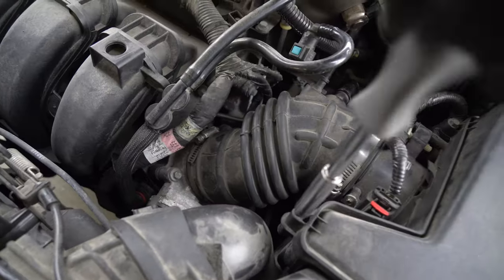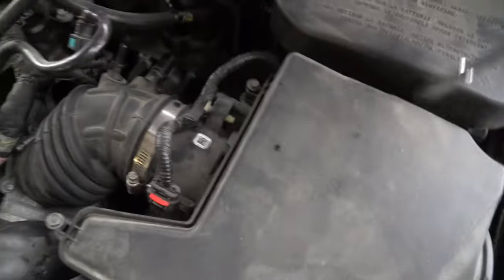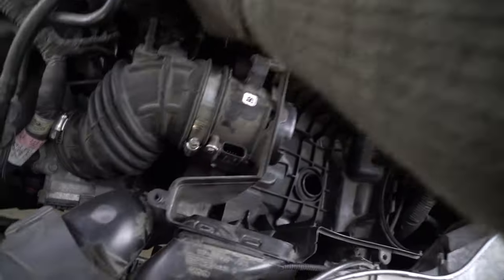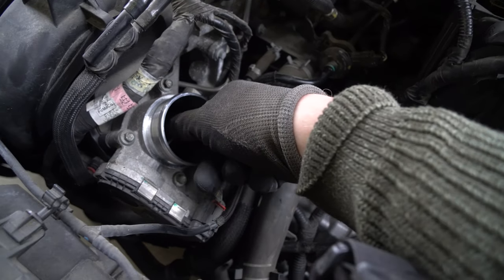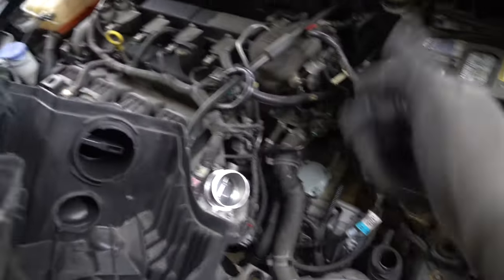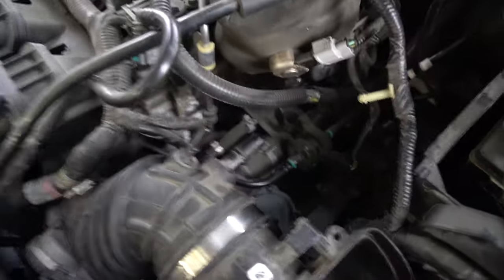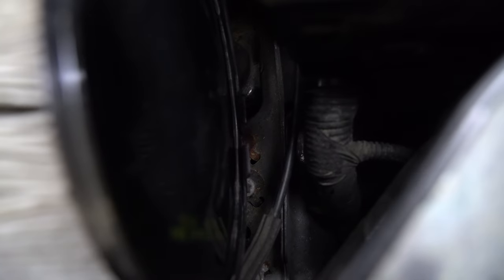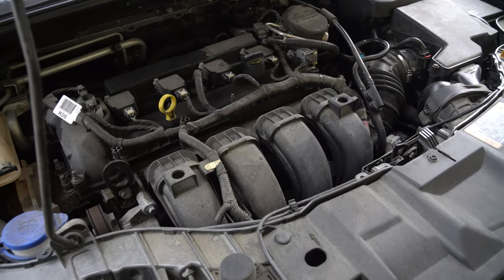HOW TO CLEAN FORD FOCUS THROTTLE BODY FOR BETTER IDLE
The throttle body on this ford focus had never been cleaned so i decided to clean it well changing the transmission actuators, i hope this video helps you clean your throttle body for smoother idle and other added benefits.